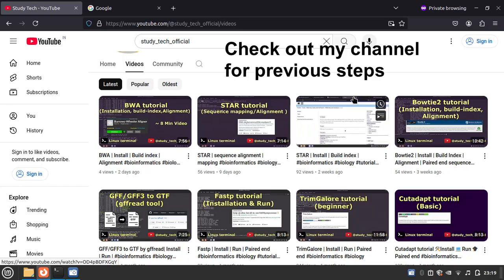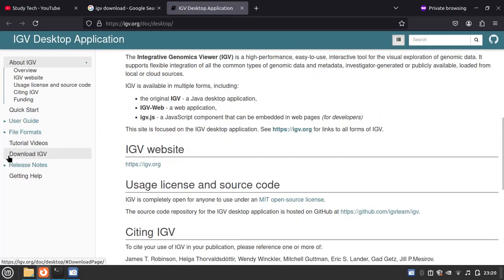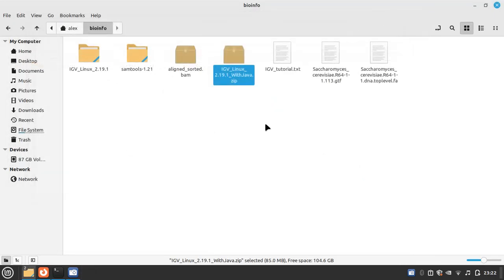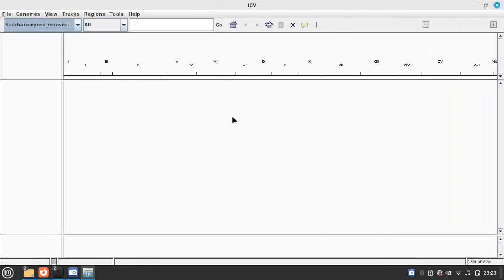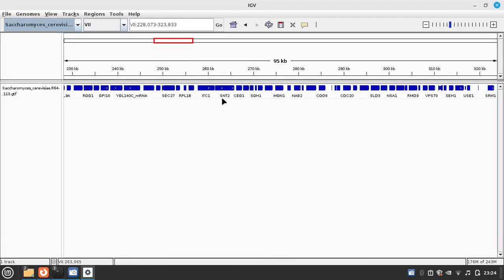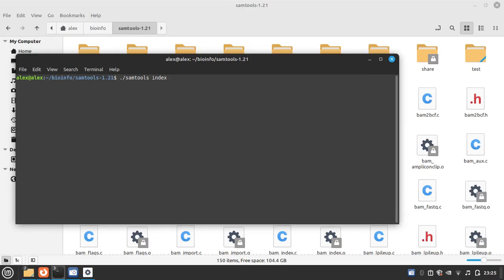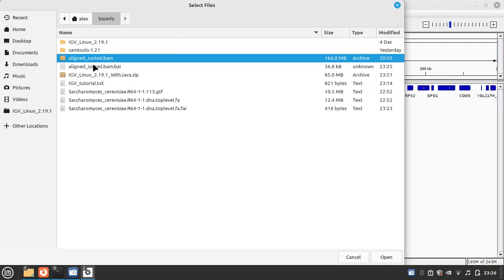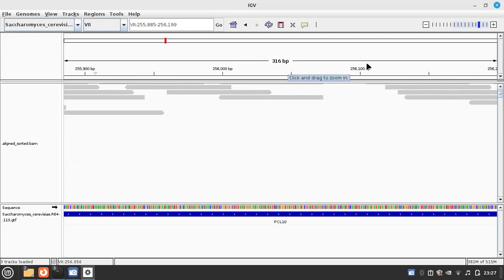IGV tool | Install | BAM view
Download "IGV for linux java included"
File name IGV_Linux_2.19.1_WithJava.zip

Installation not required

Script for open UI (User Interface) IGV tool
cd IGV_Linux_2.19.1

./igv.sh

Genome fasta and gtf file sources

Instruction for view BAM file on IGV

genome load genome Saccharomyces_cerevisiae.R64-1-1.dna.toplevel.fa

file load gtf file

Script for creating index for BAM file
./samtools index ../aligned_sorted.bam  ../aligned_sorted.bam.bai    # or

./samtools index aligned_sorted.bam aligned_sorted.bam.bai           # where the bam file is located in the samtool.

load file bam file
Note: Bam and bam.bai should be in the same directory/folder

Fill free to askin comment section.

Jump to

integrative genomics viewer,
How to install igv tool,
How to run igv tool,
igv script,
igv terminal,
igv tutorial,
how to view bam file on igv
How to check bam file,
igv view
igv installation,
integrative, genomics, genome,viewer

Channel tags

bioinformatic tutorial,tutorial,
tool,softwares,linux,ubuntu
synopsis,script,code,terminal,